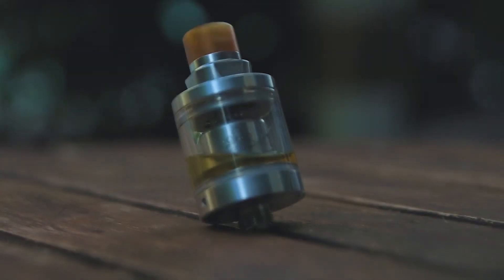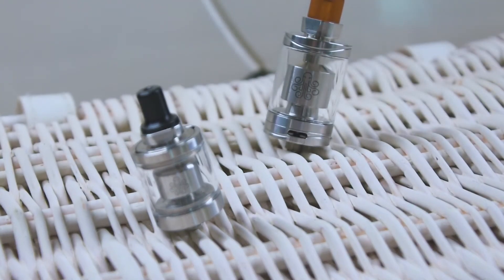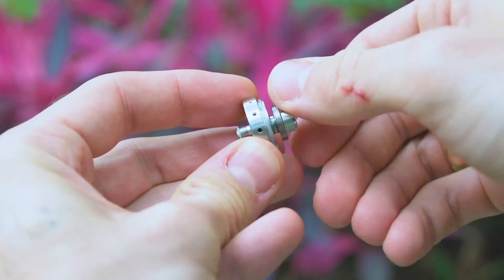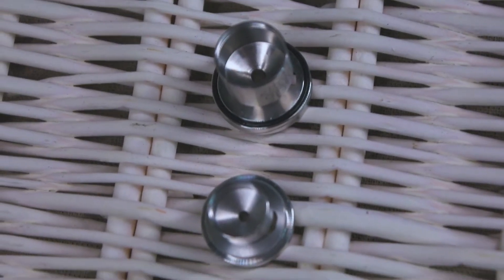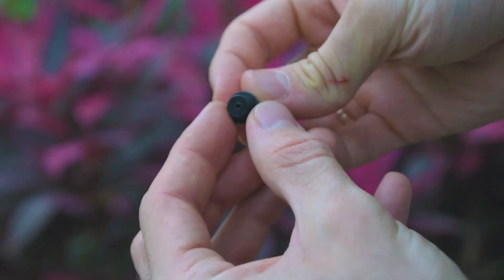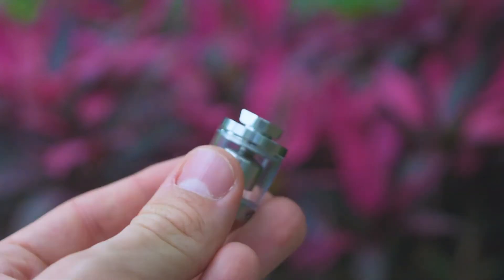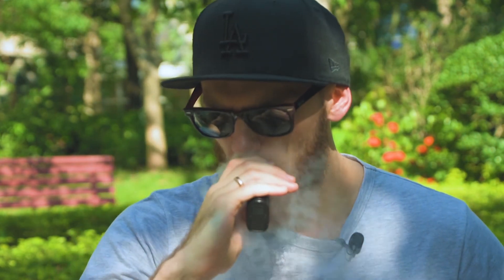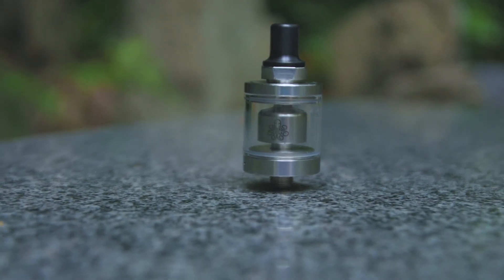HASTUR MTL RTA MINI | ONE MTL TO RULE THEM ALL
Cthulhu, you did really amazing job